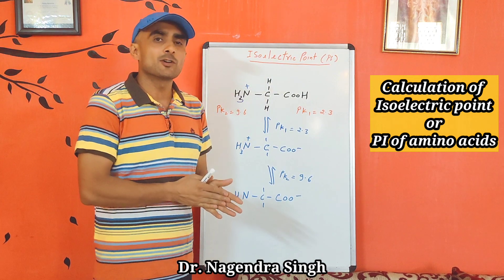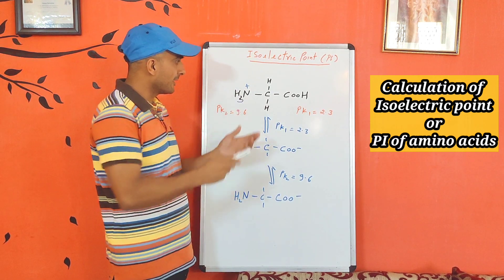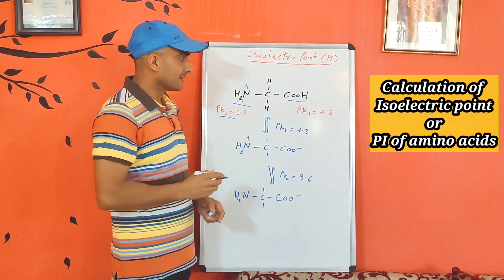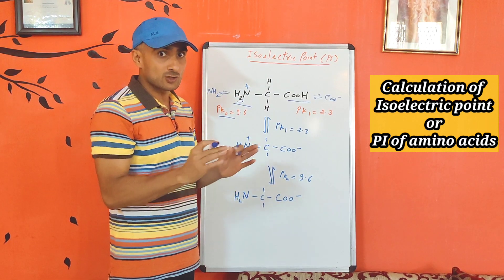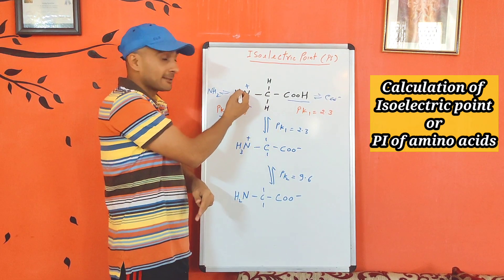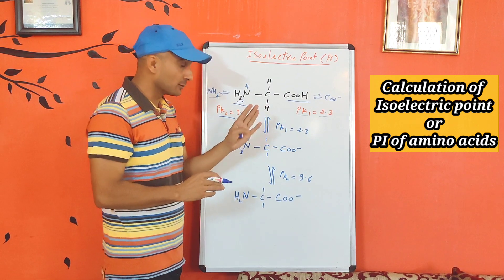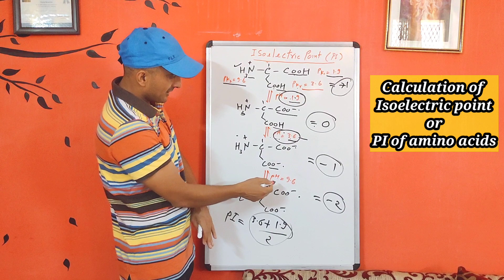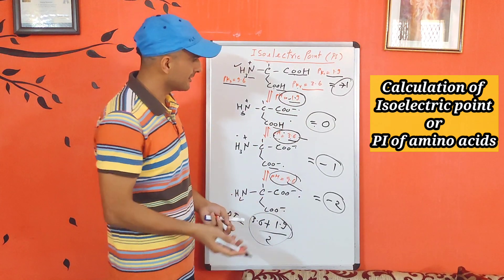Calculation of Theoretical PI of Amino acids | Glycine & Aspartic acid |Dr. Nagendra Singh | PENS#23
Calculation of PI of Amino acids | Glycine and Aspartic acid |Dr. Nagendra Singh | PENS#23